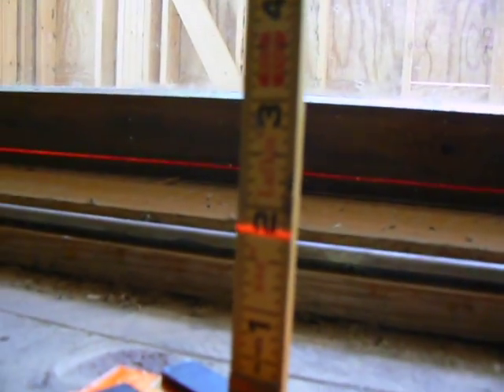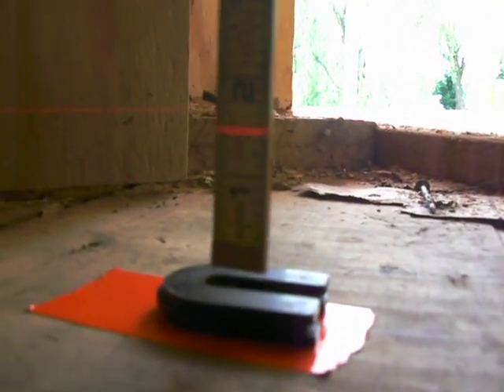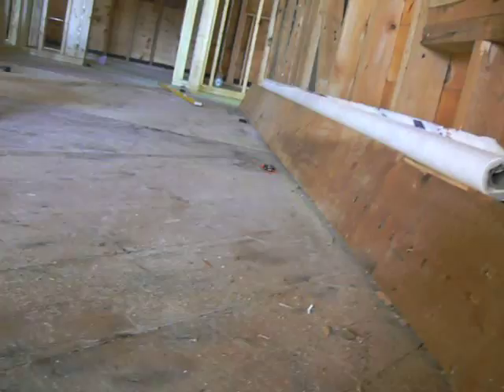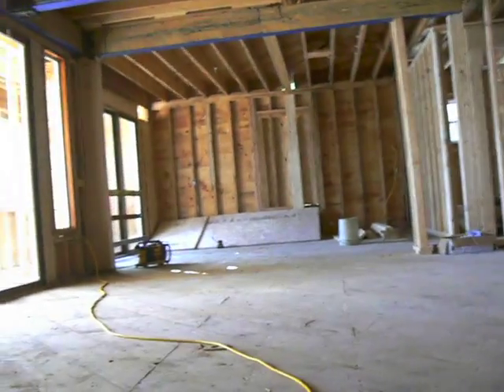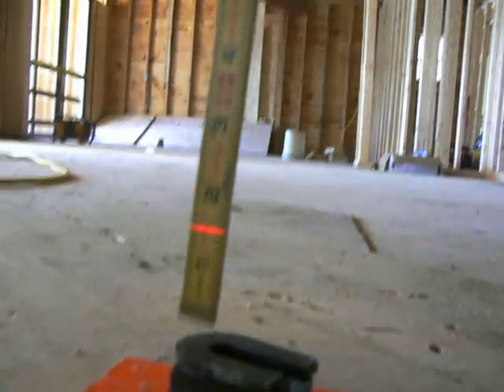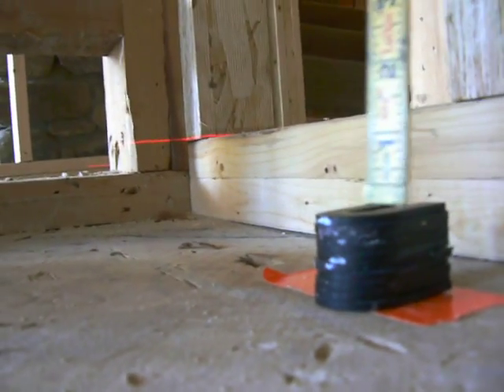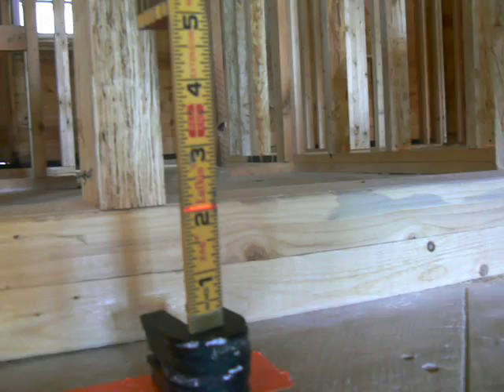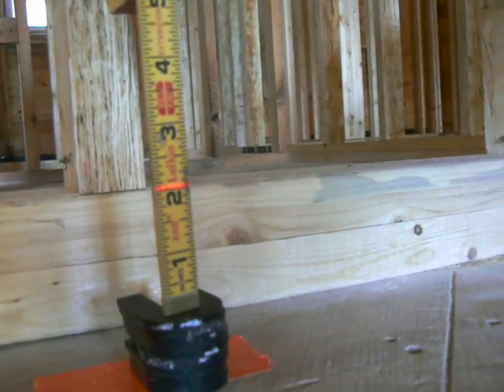Shooting the Floor pt. 3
laser level on bad floor.